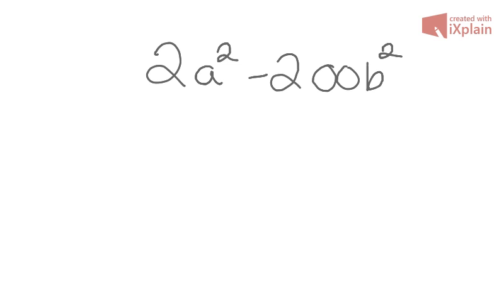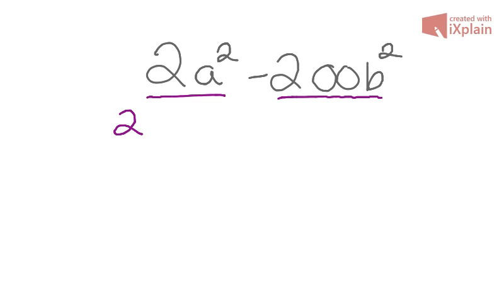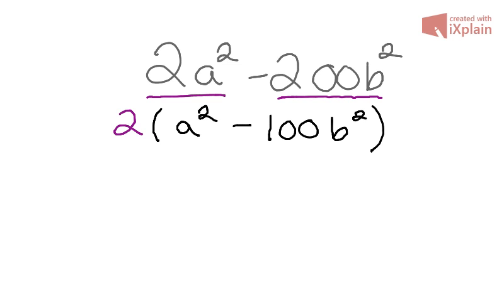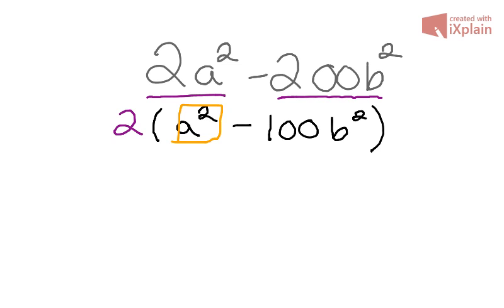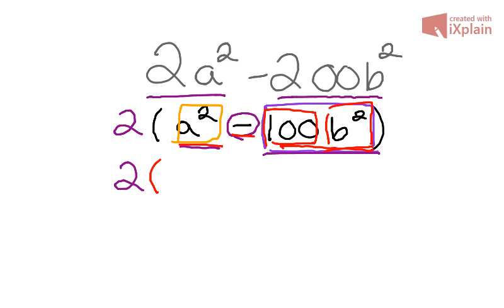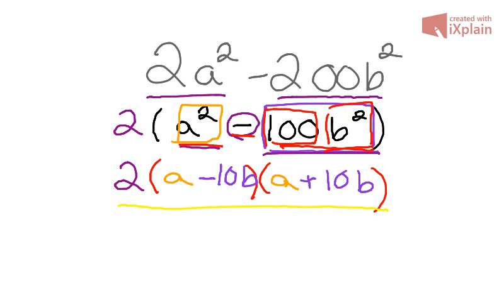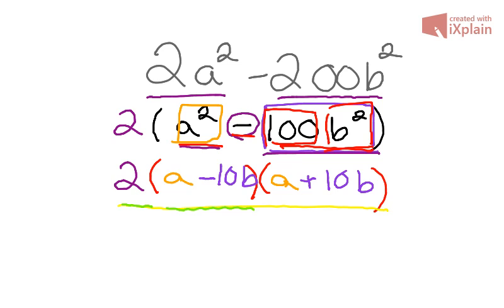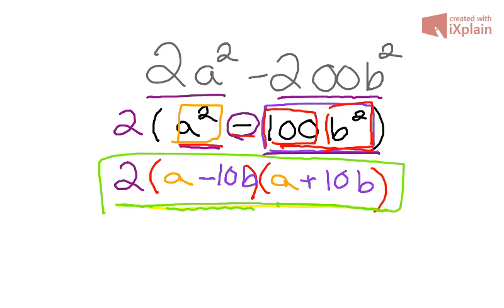mat 066 Section 5 2 Question 32